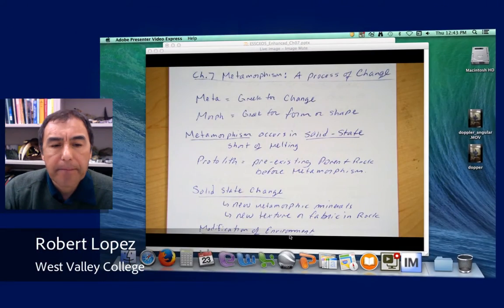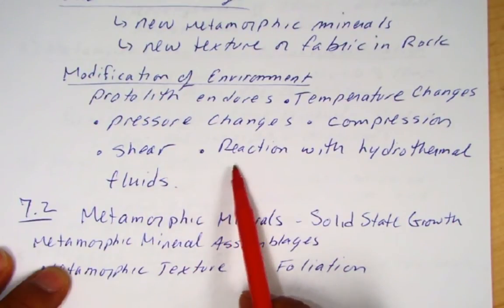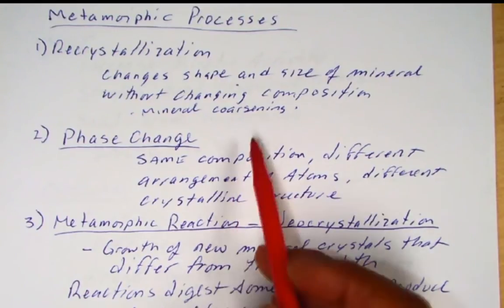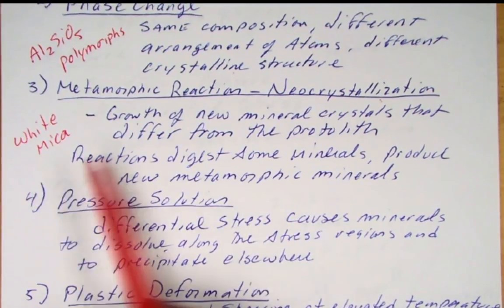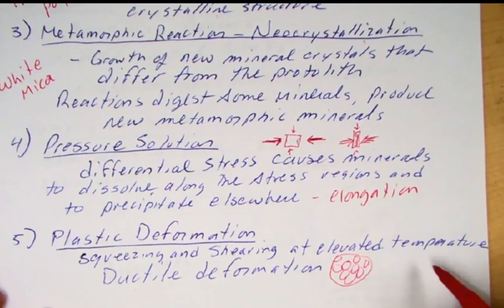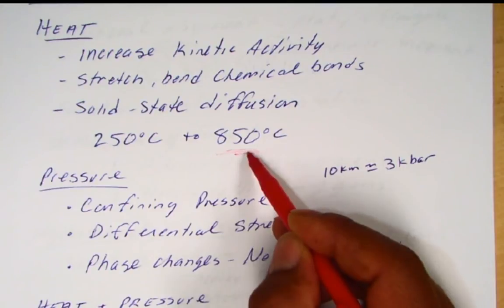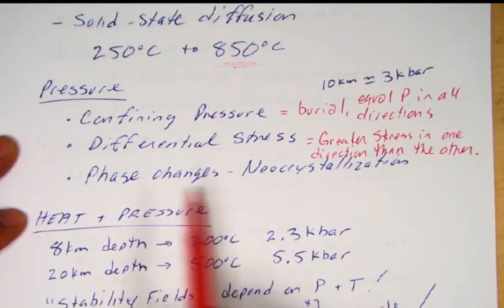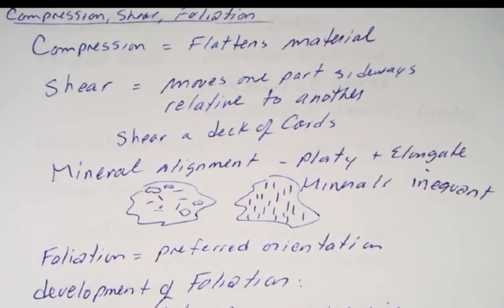Metamorphism Part I